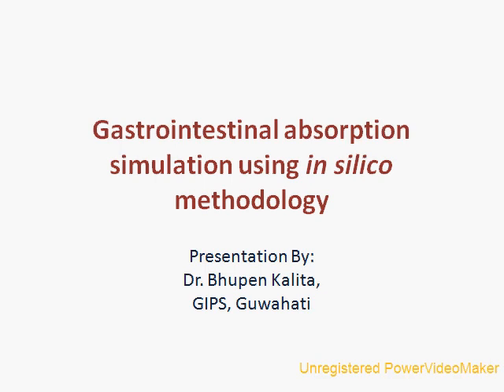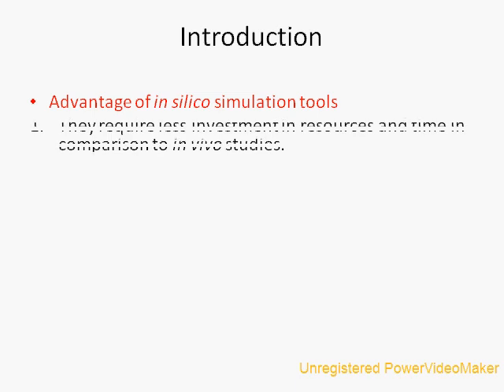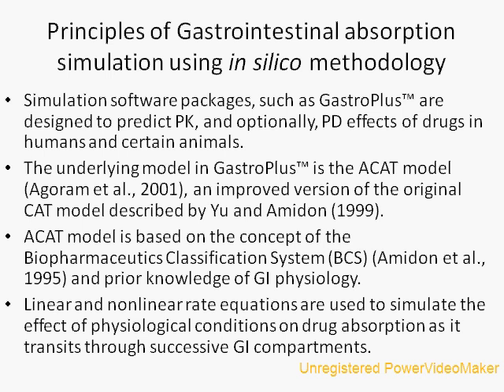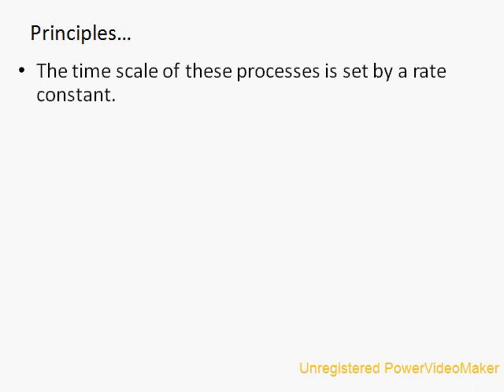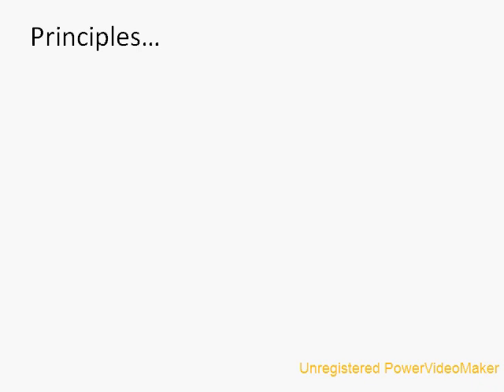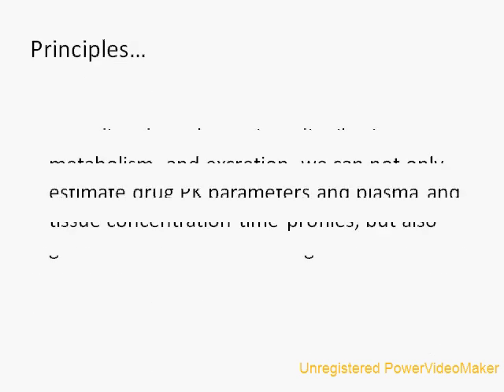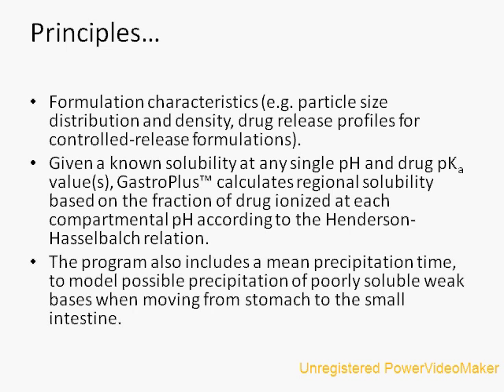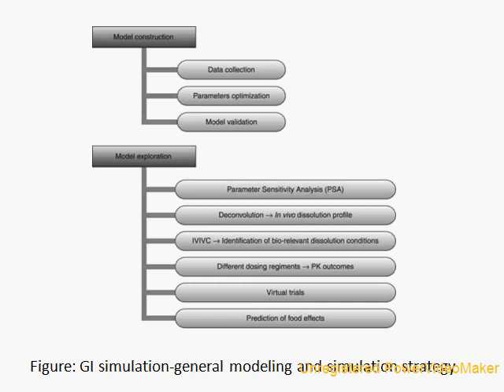Gastrointestinal absorption simulation using in silico methodology-Presentation by#DrBhupenKalita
Reference: Computer-aided biopharmaceutical characterization: gastrointestinal absorption simulation (Book details:
Computer-Aided Applications in Pharmaceutical Technology
Woodhead Publishing Series in Biomedicine
2013).
This PPT video includes a brief introduction of in silico models for simulation of GI absorption of drugs, principles involved in the dvelopment of computational models for in silico pharmacokinetic studies.